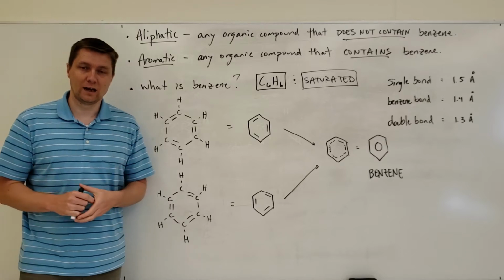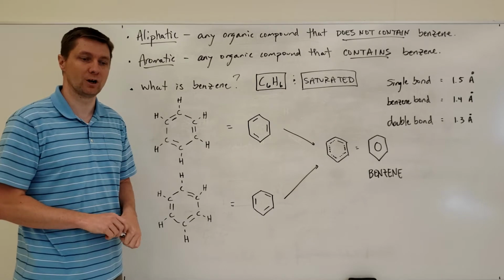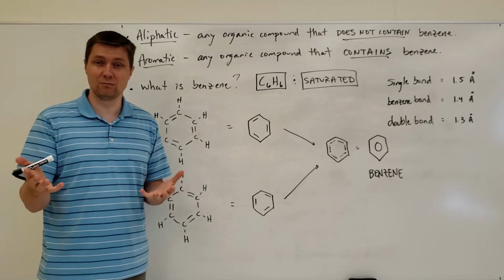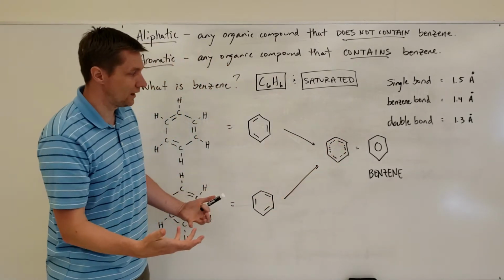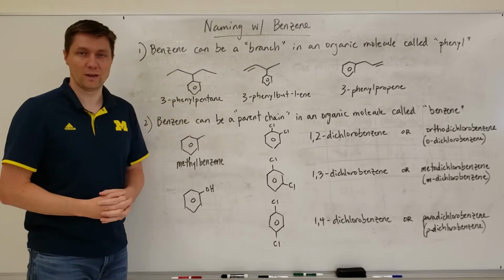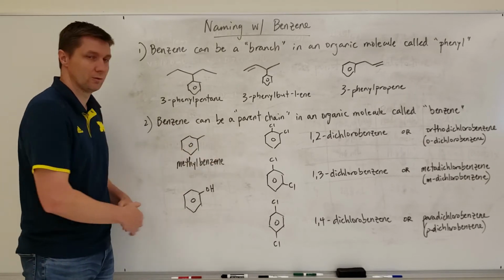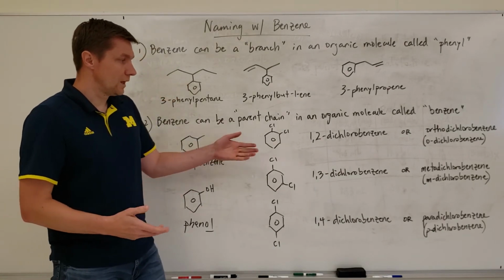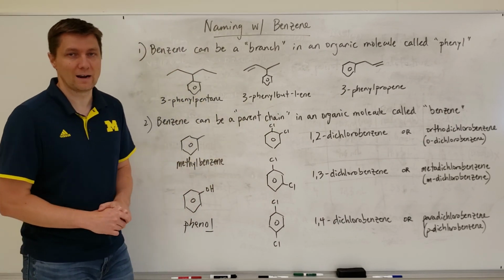Benzene and Aromatics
This video describes how to identify an aromatic compound, describes what benzene is and how to name compounds containing benzene.